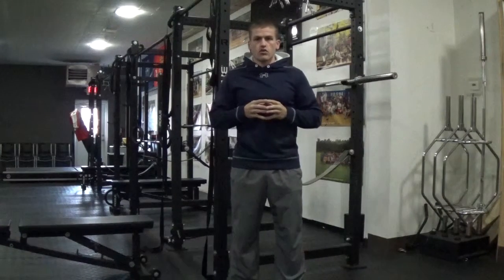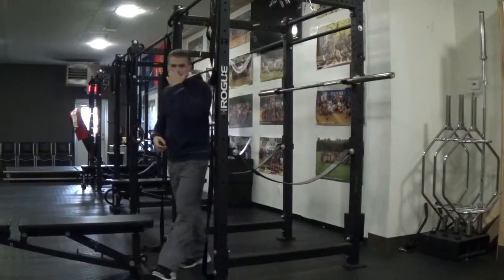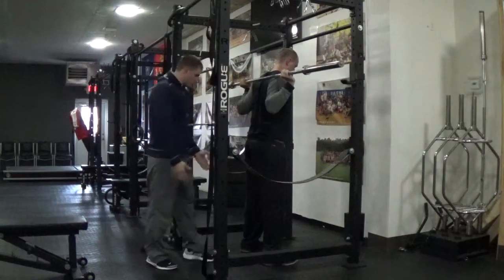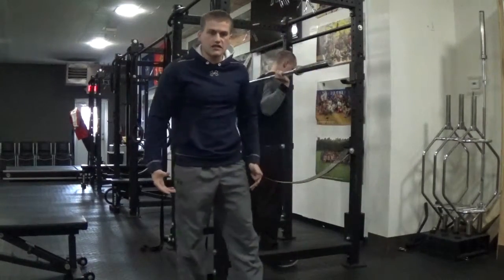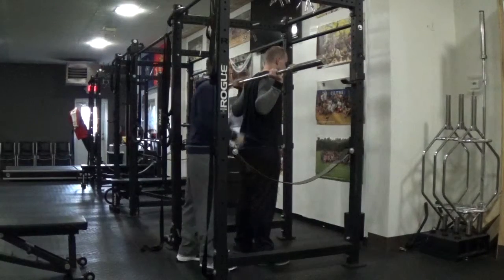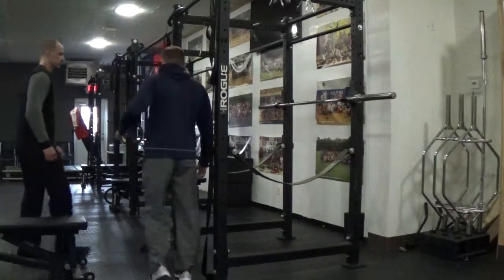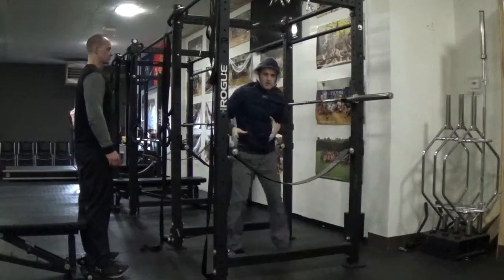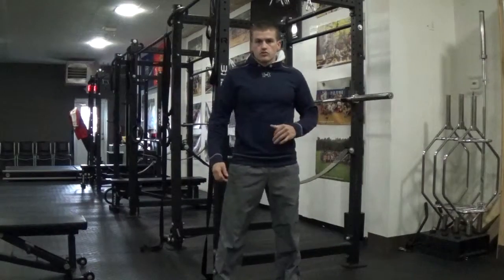Squat Technique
Strength Training